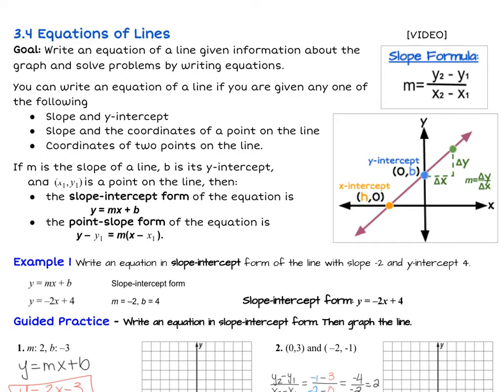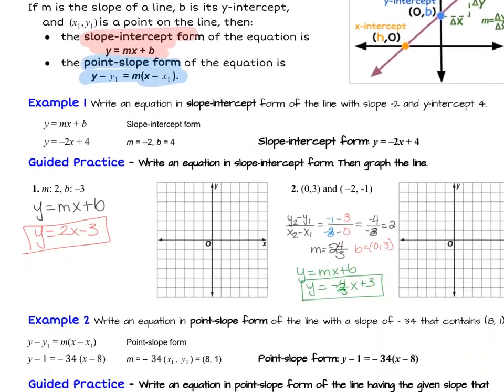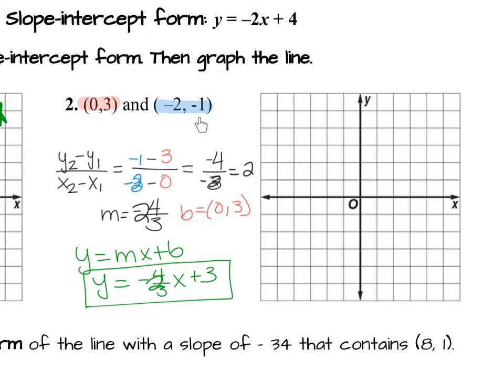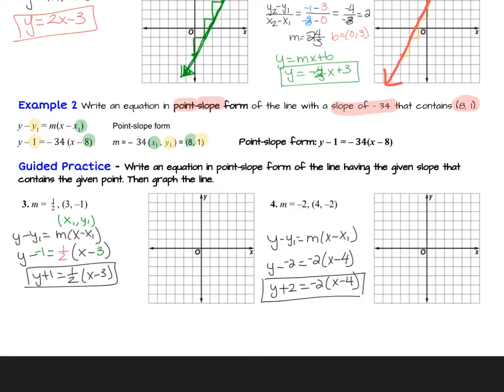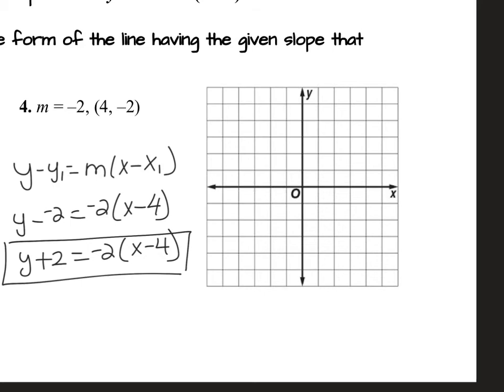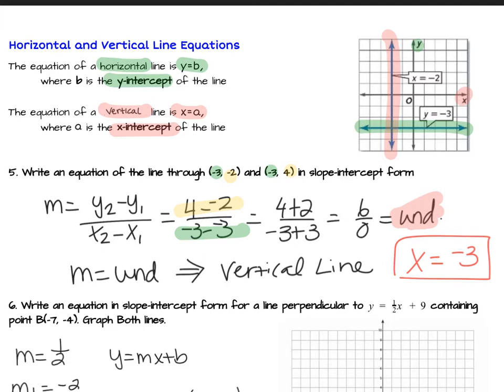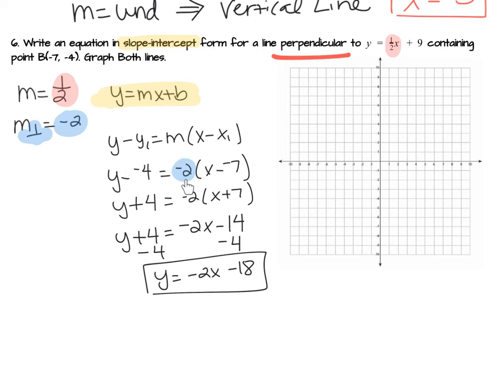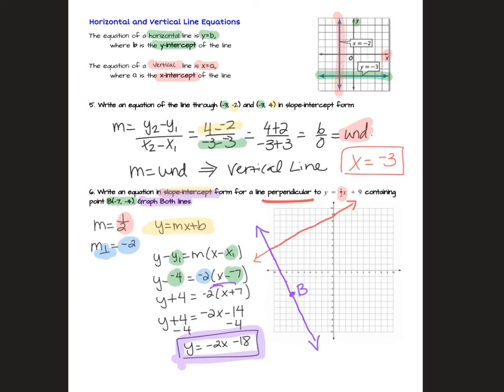Equations of Lines